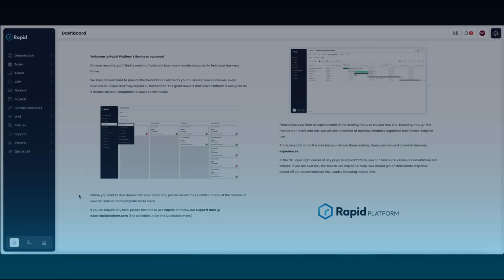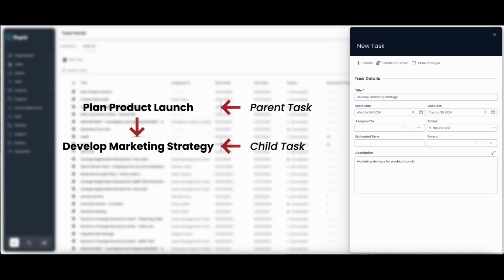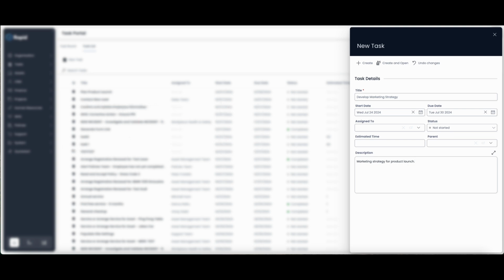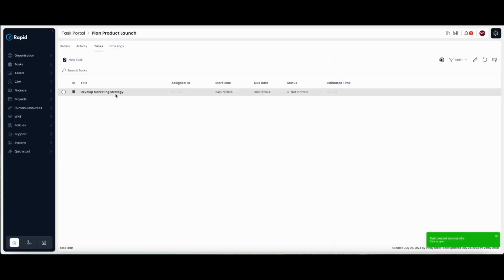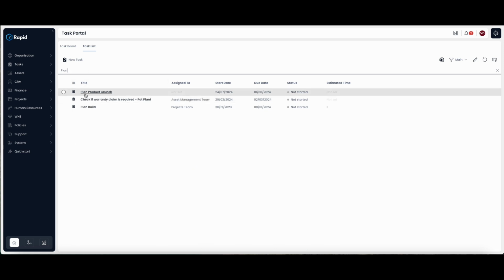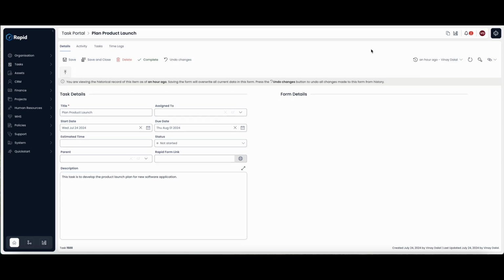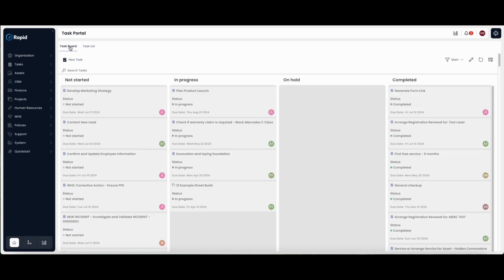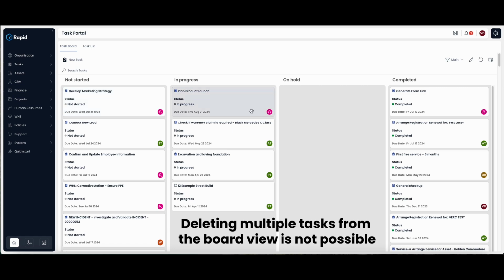Tutorial - Task Management: Creating, editing or deleting Tasks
Creating, Editing, or Deleting Tasks | Rapid Platform Tutorial

In this tutorial, we walk you through the process of creating, editing, and deleting tasks in Rapid Platform's Task Management module. Learn how to set up new tasks, link child tasks to parent tasks for hierarchical management, edit task details, and delete individual or multiple tasks in just a few clicks!

Key Highlights:

Step-by-step guide to creating a new task
Linking tasks using the parent-child relationship
Editing existing tasks and rolling back changes
Deleting single or multiple tasks efficiently
Whether you're organizing projects or tracking task progress, this video covers all you need to know to keep your task management organized and up-to-date.

For more information on how Rapid Platform can enhance your business operations,